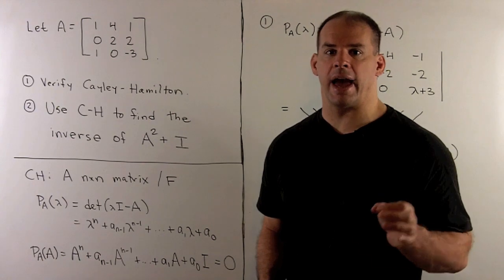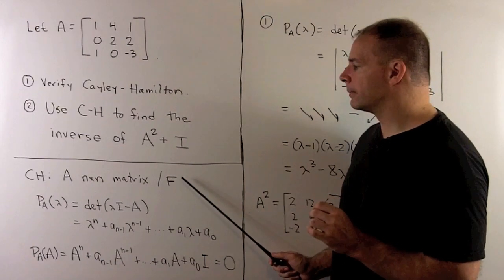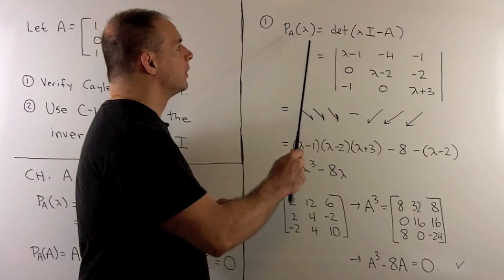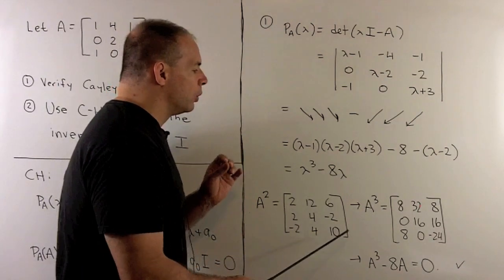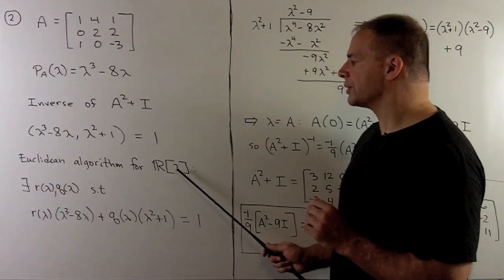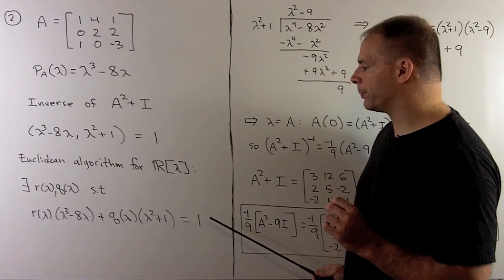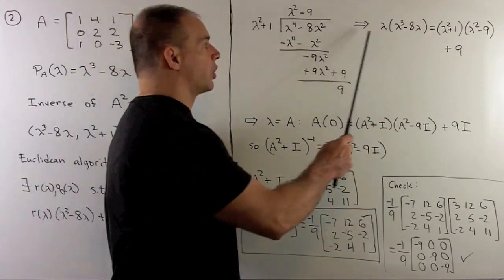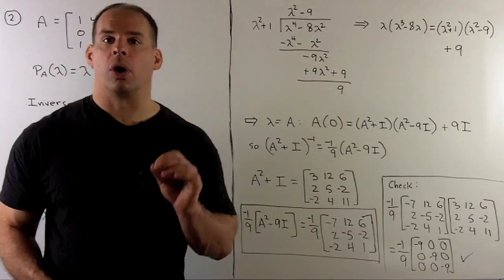Cayley-Hamilton Theorem: Example 1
Matrix Theory:  We verify the Cayley-Hamilton Theorem for the real 3x3 matrix A = [ /  / ].  Then we use CHT to find the inverse of A^2 + I.